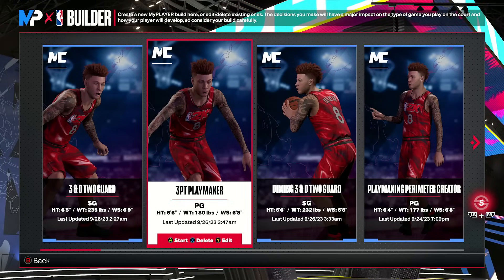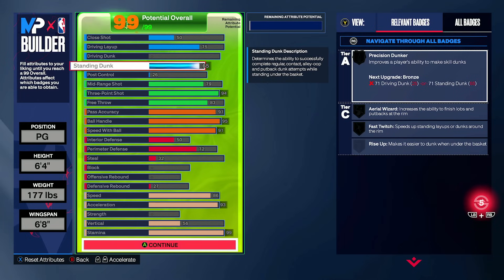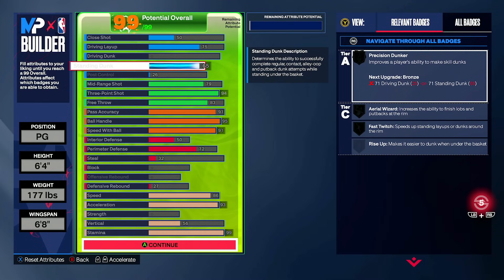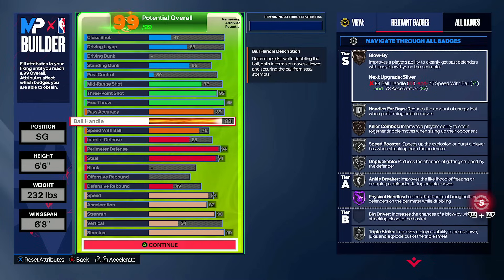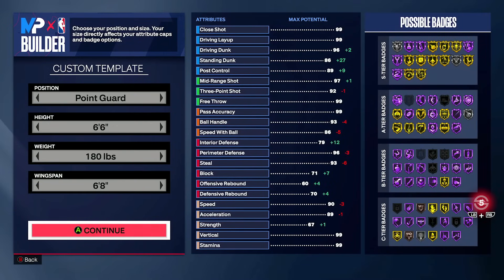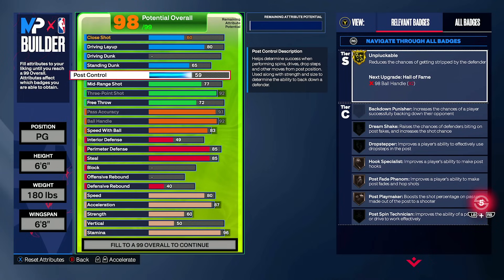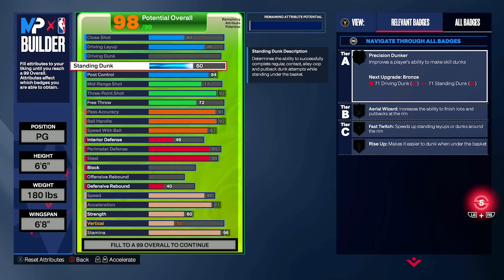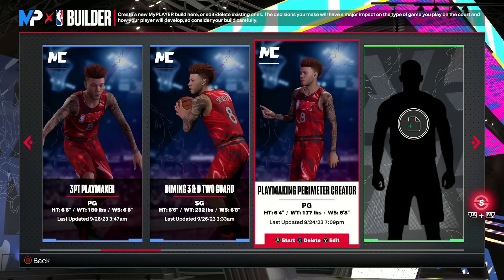THE TOP 3 POINT GUARD BUILDS IN NBA 2K24!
In today's video I showcase the top 3 point guard builds in nba 2k24!
Between a 6'6 do it all, a 6'6 SG style build that can dominate park, and a 6'4 3 hunter build!